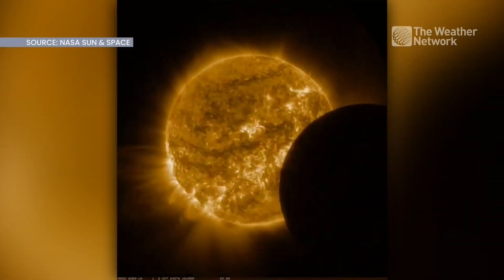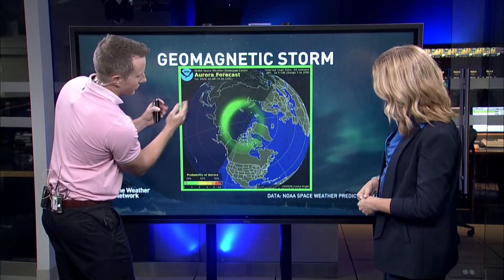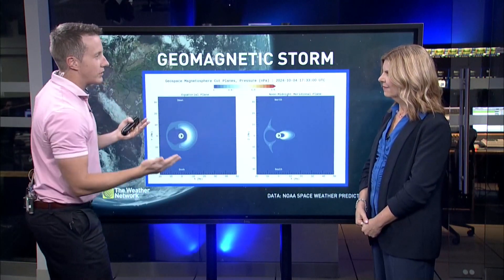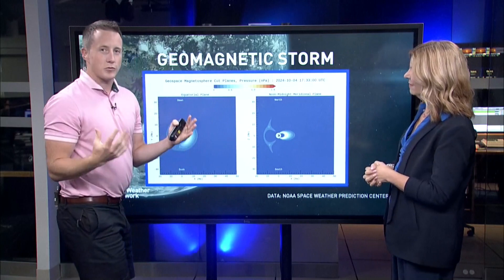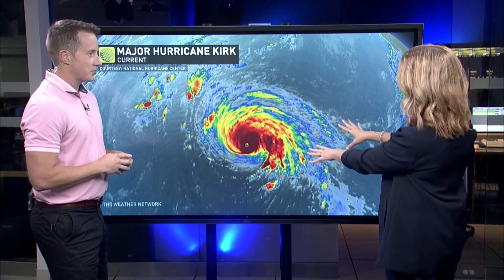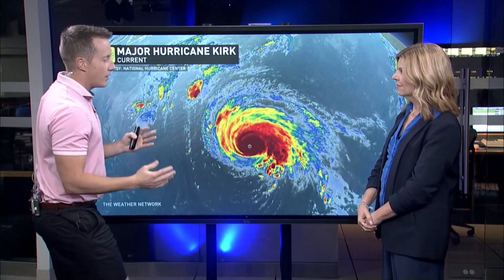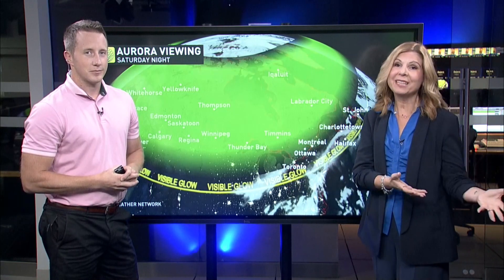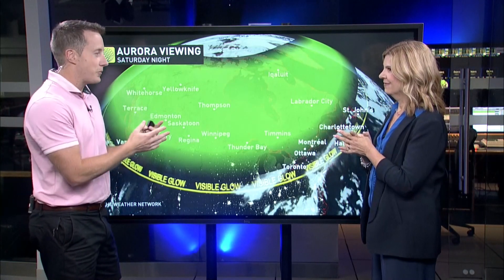Is It Possible to See the Northern Lights During the Day This Weekend?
The Weather Network's Kim MacDonald and Kevin MacKay explain the science and forecast for this weekend's auroras across Canada and the northern United States.